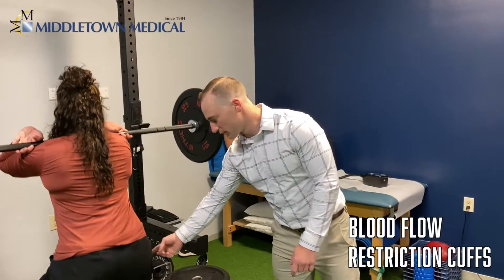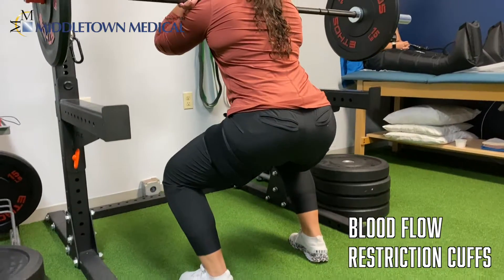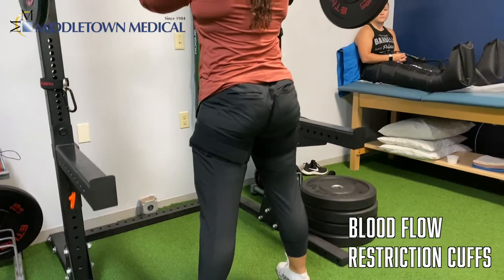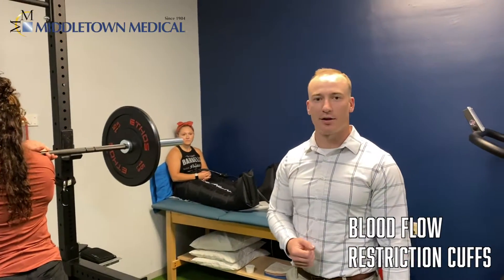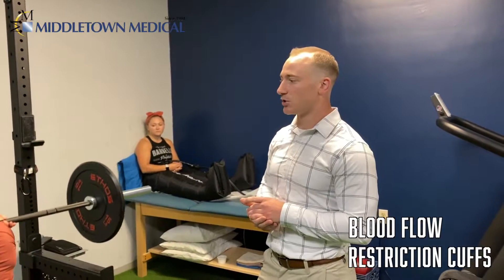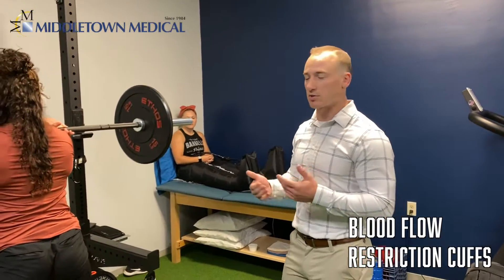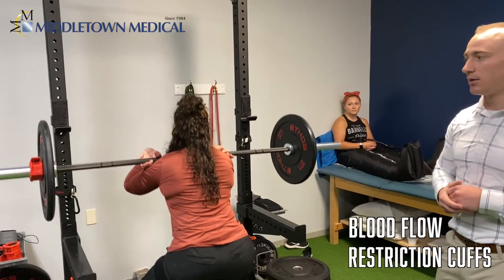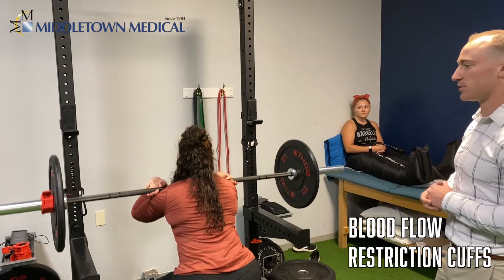Blood flow restriction cuffs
Blood flow restriction cuffs help to minimize joint strain while increasing muscle strength.  Middletown Medical's Andrew Overton explains.